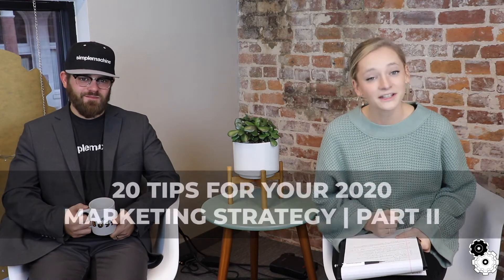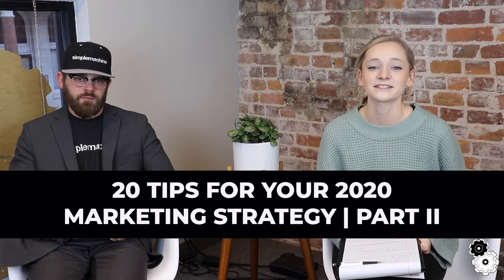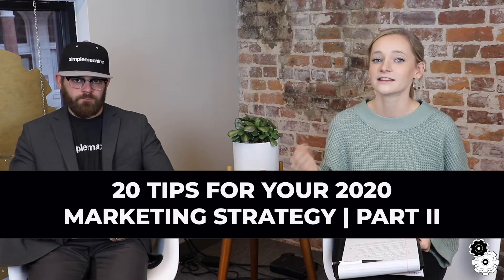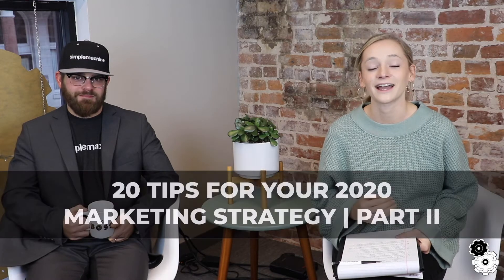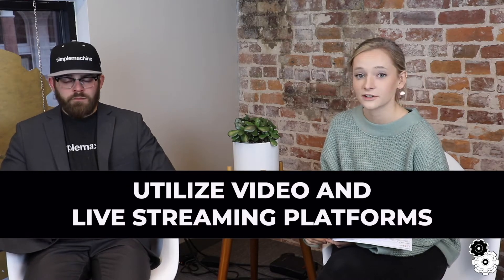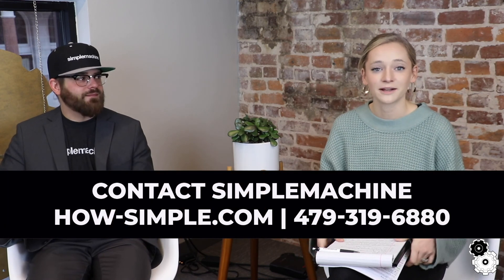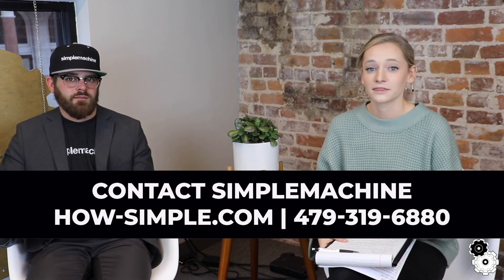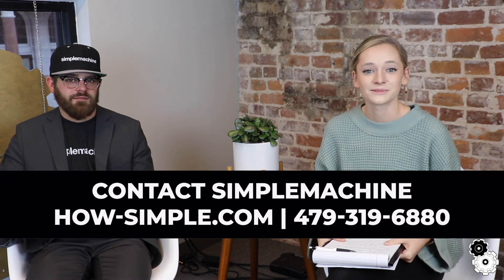20 Tips for Your 2020 Marketing Strategy Part 2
20 Tips for Your 2020 Marketing Strategy Part 2

Taking Action:

1. LEAD GENERATION
Work out how best you can boost lead generation for your business this year more than ever. Generally, not everyone within the same demographic as you are willing to pull the trigger to purchase a product or sign up for a service. Ideally, businesses wait to see the trends that work before capitalizing on the same. However, if you are smart in your dealings, and show the appropriate signs of interest in your customers, there is every chance that you can turn these customers into leads.

2. USE GOOGLE ADWORDS
Since Google AdWords may be more expensive compared to other marketing options available, it is still worth considering. When used appropriately, it is a potent marketing tool. AdWords dramatically increases the chance of your target audience finding you whenever they search on Google. Remember, your primary objective for marketing your product or service is so that your customers can find you and use what you’re selling.

3. UTILIZE SOCIAL MEDIA ADS
Make social media your friend this year. Facebook Ads, Instagram, Twitter should be your playground this year. You can use social media to target a specific group of potential customers that you can convert.
Ideally, your advertising should focus on factors like:
Age
Sex
Location
Online habits
Interests

4. USE VIDEO AND LIVE-STREAMING
Videos and live-streams provide a more hands-on user-experience compared to written content. Customers also tend to prefer audio/visual content compared to blogs and social posts. You can even develop an ‘ask me anything’ live-stream format where your audiences engage with you more directly.

5. USE MESSAGING APPS
With almost everyone owning a smartphone, people use messaging apps to communicate with each other all day. Messaging apps such as Facebook Messenger, WhatsApp, Snapchat, Messenger by Google, Skype, Telegram, and so on are the best platforms to use to make your marketing content viral. Your only catch it to ensure that you craft engaging content that is tailored for mobile app users, and you’re good to go.

6. DON’T FORGET EMAIL
Emails are easy to do, allows instantaneous communication, cost very little, easy to automate, and can reach potential customers instantaneously too. Emails also have very high open rates, especially if you know how to segment your customer list.

Provide interesting, relevant, and valuable content that your customer will likely open, read, and enjoy rather than delete immediately or send to the spam box. Remember, the main reason for sending emails in the first place is so your customers can come back to your website and engage with your products or services.

7. USE FREE SAMPLES AND DEMOS TO PROMOTE PRODUCT AWARENESS
Another excellent marketing strategy to consider is providing free samples and demos to potential customers. A great way of building awareness of your product or service is by letting people try it.

8. BOOST USER EXPERIENCE USING AR AND VR
As a business, you always strive to be relevant and up-to-par with the current generation and what is going on in the world. Both reality and augmented reality will take 2020 by storm. And you want to be there to have a slice of all the fun. AR, for one, is a technology that every business should consider investing in and use in a way that is relevant to both the brand and the industry. VR will be crucial for boosting the AR experience online and boost brand engagement as well if used appropriately.

9. EMBRACE ARTIFICIAL INTELLIGENCE (AI)
AI is slowly taking over and running most businesses. Understandably, people are worried that machines are replacing them at their workplaces. However, this challenge also presents an opportunity, especially for marketers. Start embracing AI and integrate it into your marketing strategy to help free up more of your time. The time that you can then use on other tasks. Having a deep understanding of how AI can benefit your marketing efforts is essential for this process to work since automation is the future that we all face and must embrace.

10. REALITY ALTERING CONTENT
Everyone always wants content that they can easily relate to and quickly use to find what they are looking for. If your business allows you to create avatars as a marketing strategy that customers can interact with, the better. Marketing has become more complex and competitive now, and businesses must put in more effort to attract more leads. Thus, the need to produce more reality-altering content that stands out from the competition.